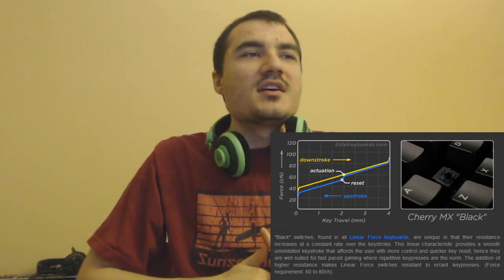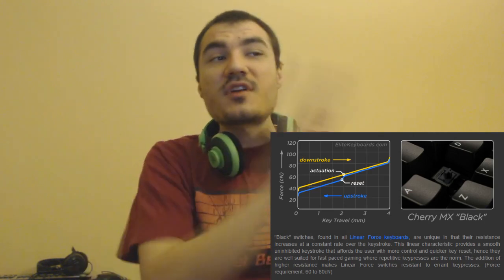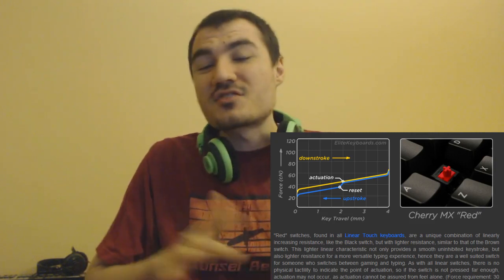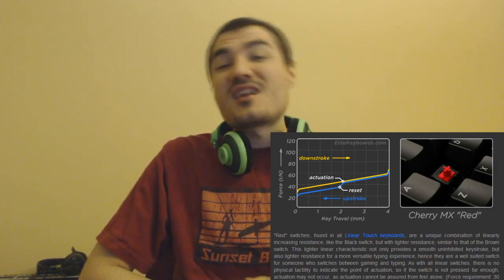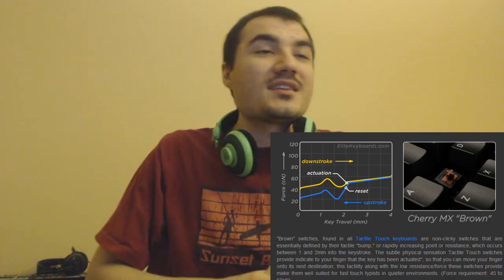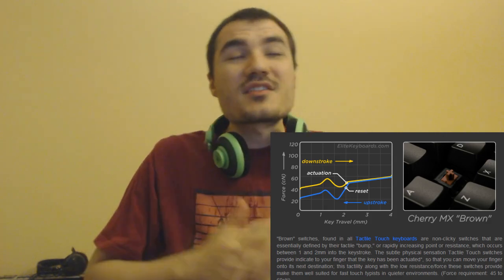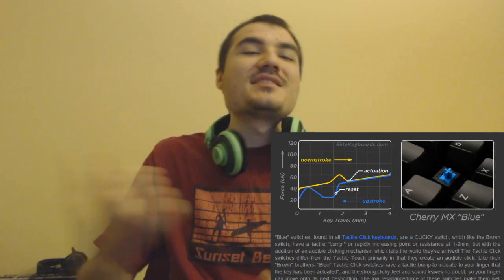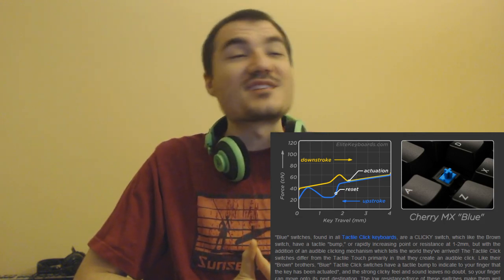Everything About Keyboards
Everything I know about gaming keyboards. Let me know if you guys enjoy this kind of information because I could go on about this stuff for ages.